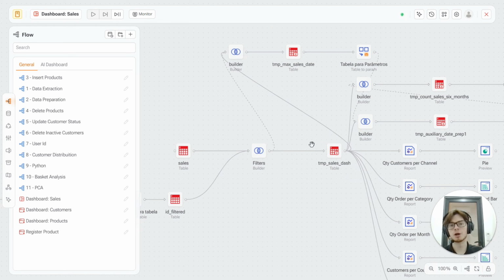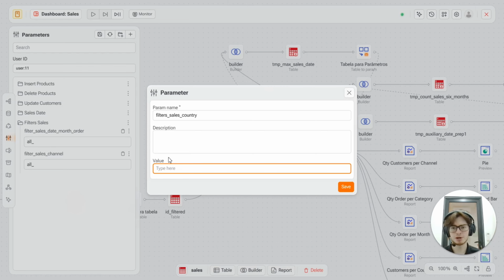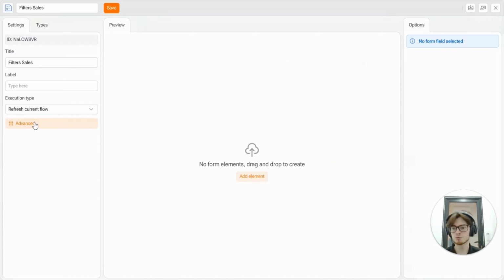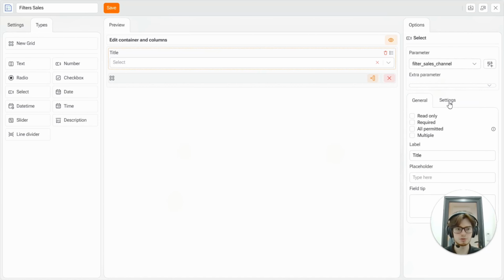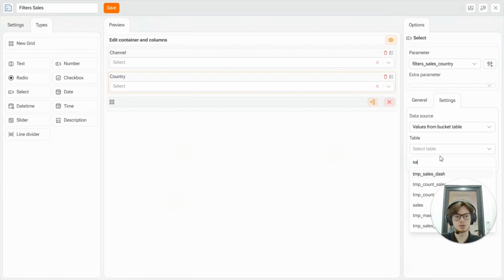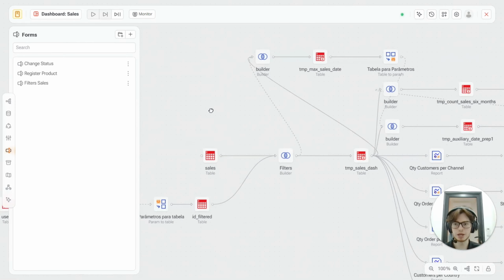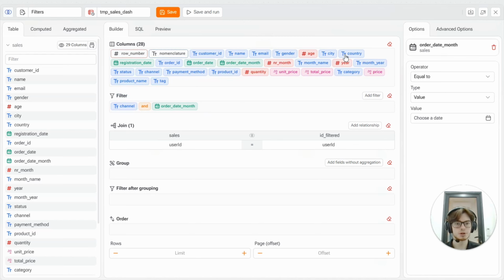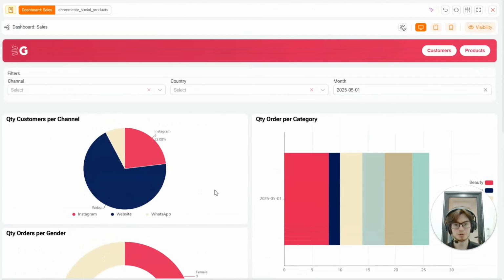05 - Form Task in Gaio DataOS: Creating Interactive Forms for Data Collection and Dashboard Filters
Discover how to use the Form task in Gaio DataOS to build interactive interfaces that collect data efficiently and integrate directly into your workflows.

In this video, you’ll learn:
• What the Form task is and how it works
• How to create and customize fields, lists, and validations
• How to connect the form to other tasks and processes
• Practical examples for automation and data analysis

Perfect for those who want to streamline data entry, standardize information, and integrate forms into analytical pipelines.